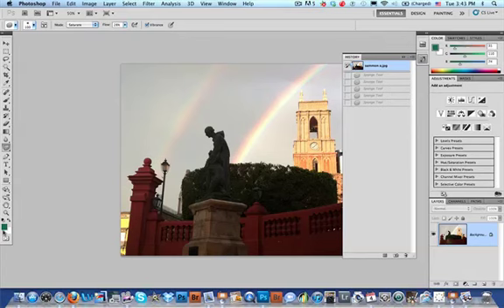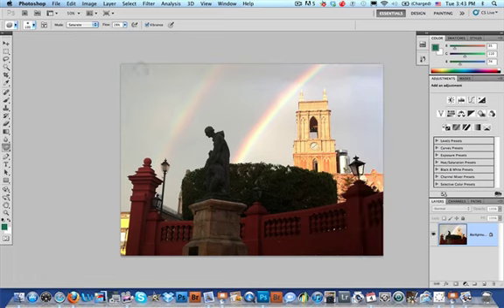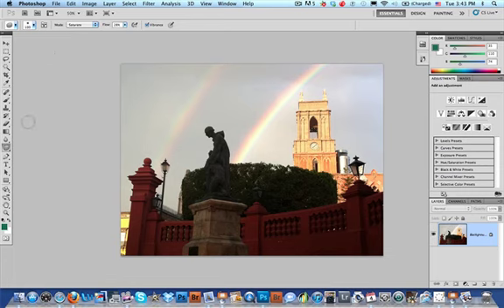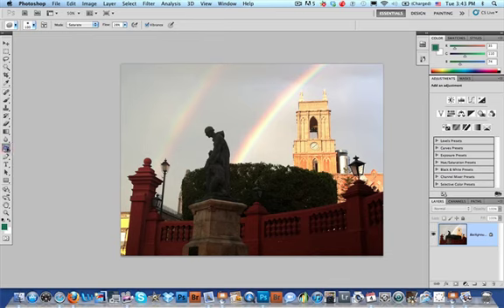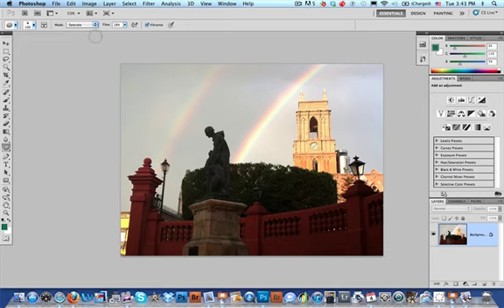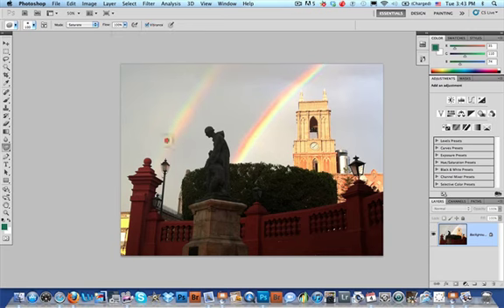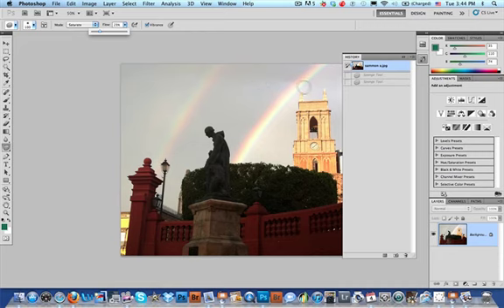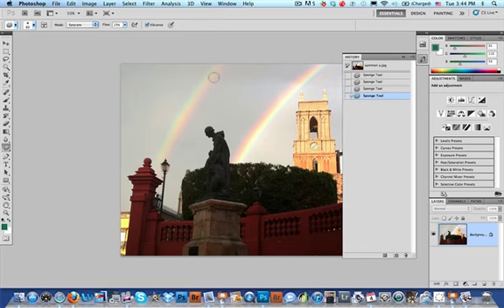Somewhere Over the Saturated Rainbow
A very quick tip on using the Sponge Tool in Photoshop.